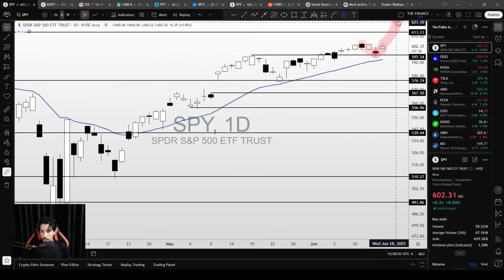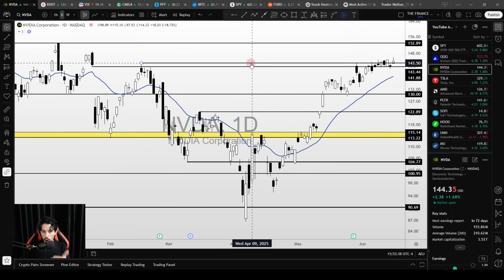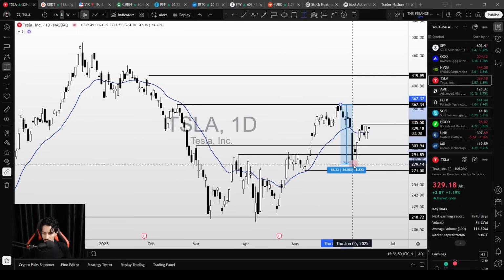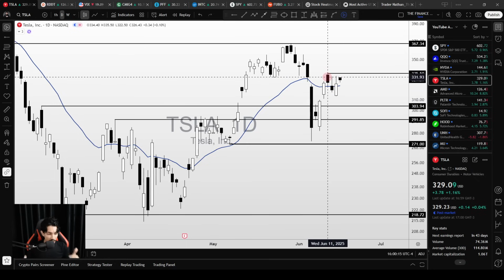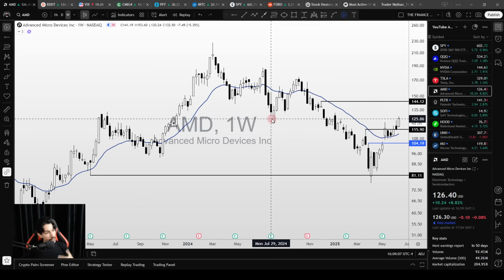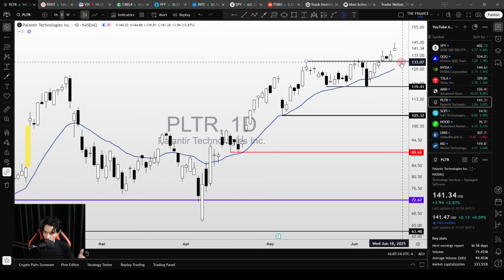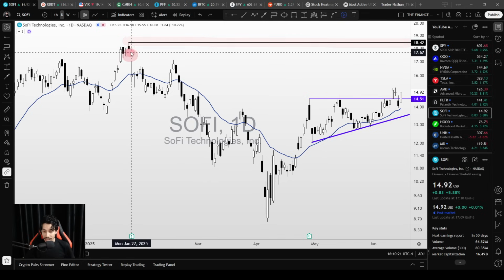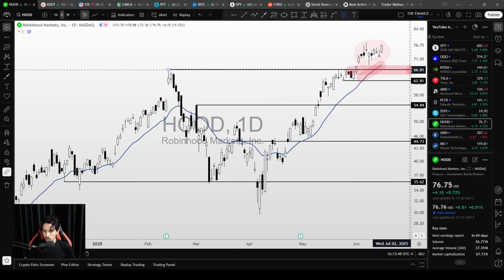Technical Analysis of Stocks: SPY / QQQ / NVDA / TSLA / AMD / PLTR / SOFI / HOOD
Today we see very good movement, with the SPY/QQQ frustrating the signs of weakness we saw last week. Do we still have good stocks to buy? Or is it too late? What if the market falls? We have FED meeting this week, right?